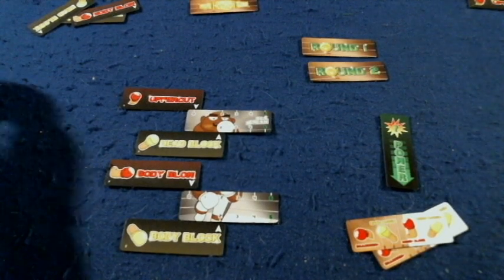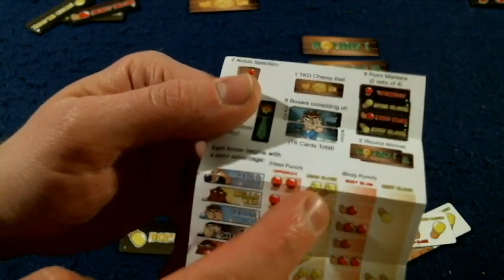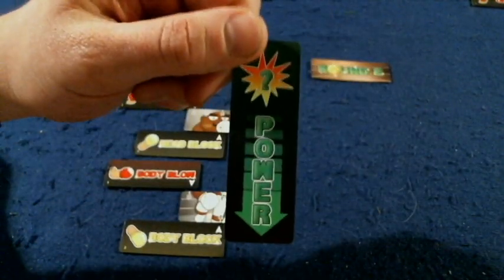Bower's Game Corner #436: TKO Review